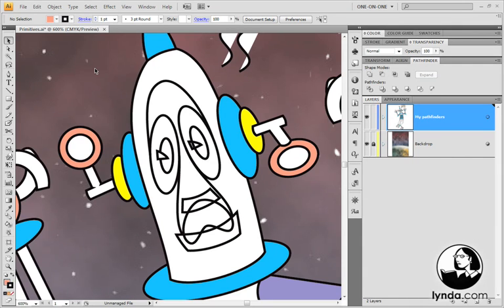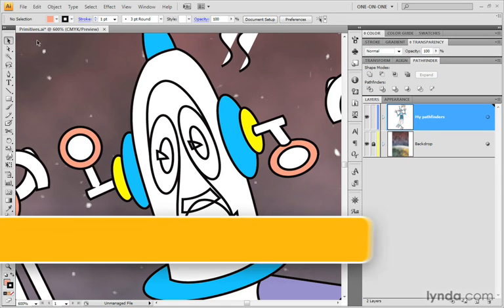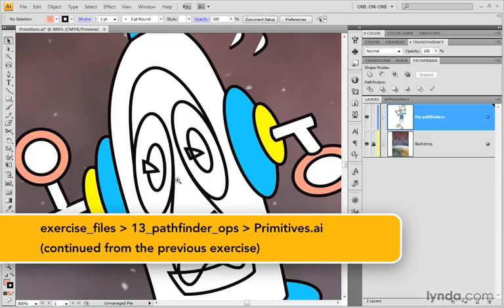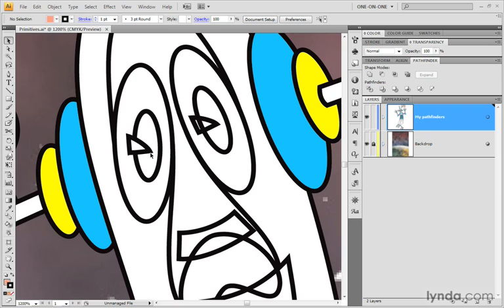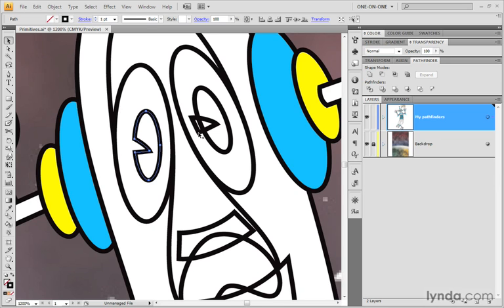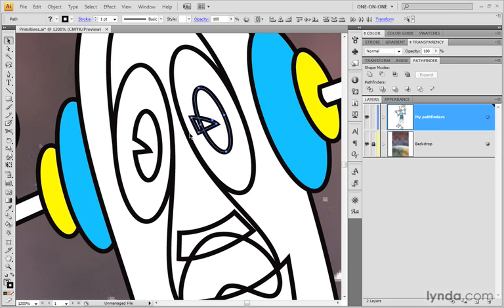13 09 Minus Front vs Minus Back